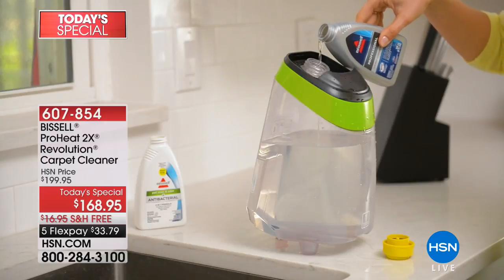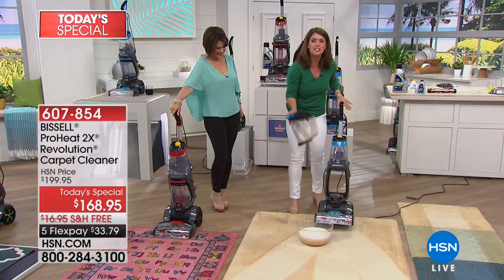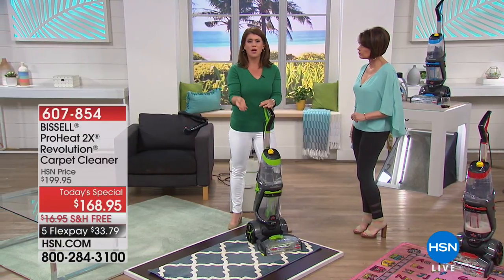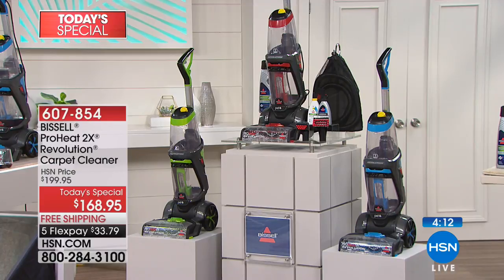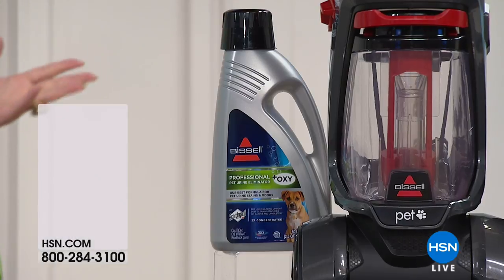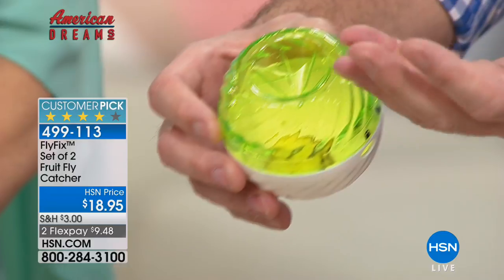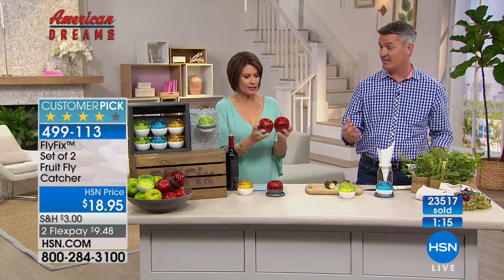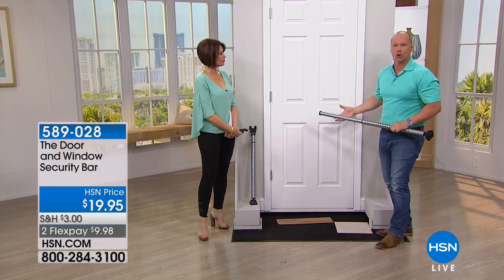HSN | Home Solutions 03.17.2018 - 12 PM